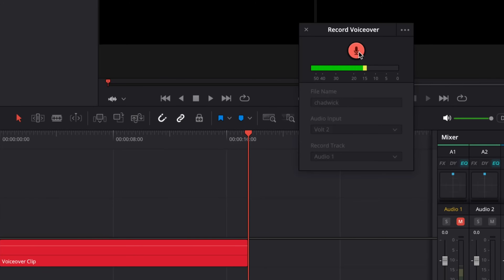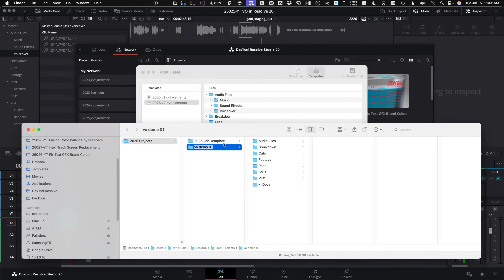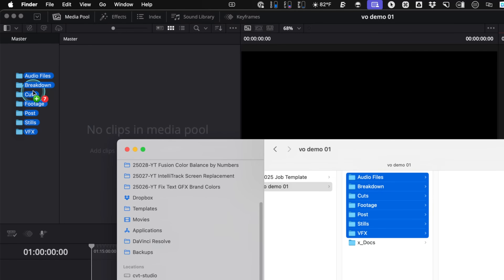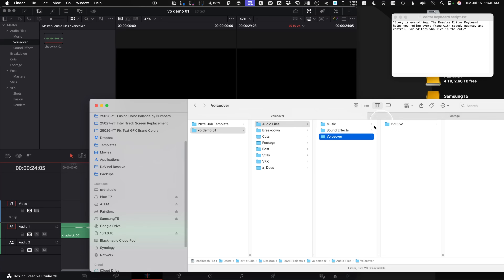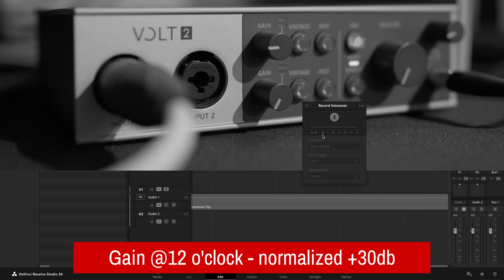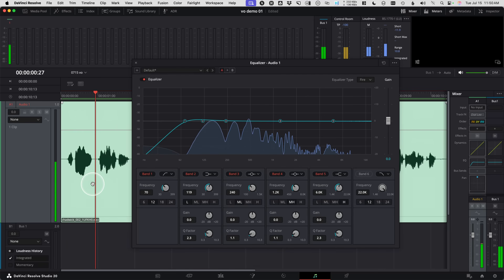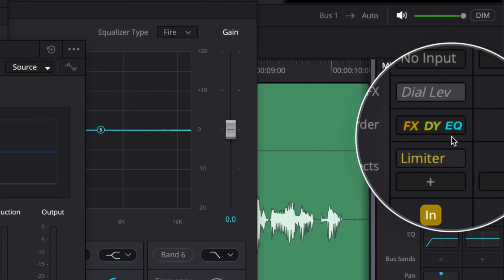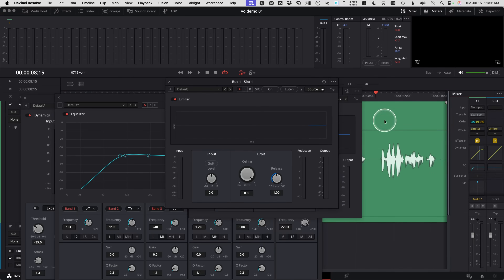Your Voiceover Record Level IS WRONG - Resolve 20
Learn how to record voiceover with the best settings and input gain in DaVinci Resolve 20.
My Favorite Microphone ➡️
My USB Audio Interface ➡️

00:00 - How to Record Voice Over in DaVinci Resolve 20
00:28 - Media Storage Location
03:34 - Microphone Input Selection
05:36 - Using the new VO Tool
07:30 - Gain Stage the Perfect Record Level
10:35 - Audio Processing
12:31 - Compressor
13:49 - Limiter
14:54 - Order of Operations